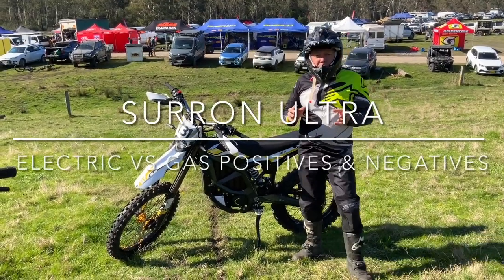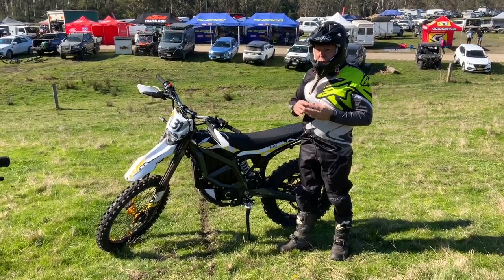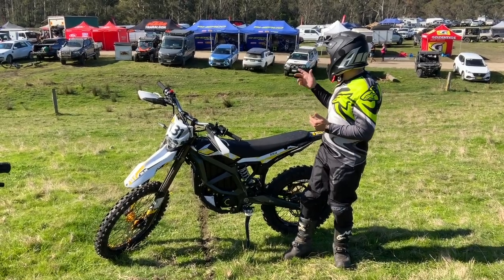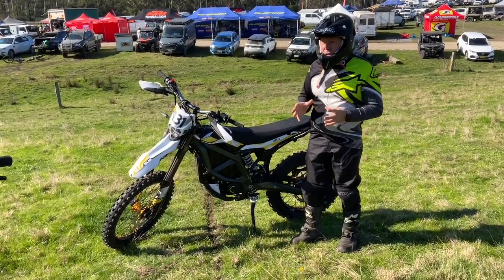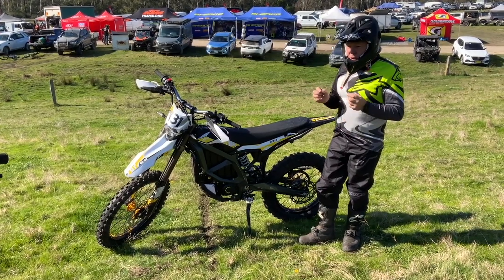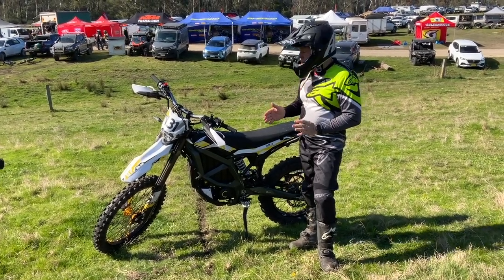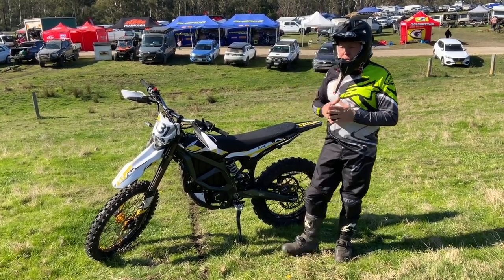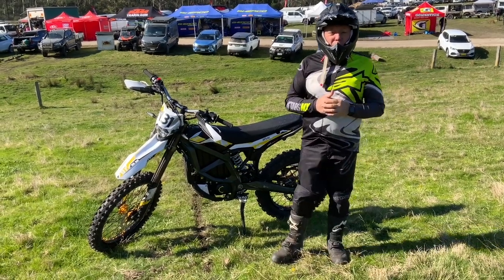GAS vs Electric Dirt bikes - Surron Ultra better than you think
We talk about the advantages and disadvantages of electric dirt bikes vs Gas bike. You need a clutch is a common negative we get, we talk about this and other differences. Honestly you should try a Surron Ultra, they are better than you think and with a few mods can be very competitive. We are abusing them in hard enduro, for single track and trail the Surron Ultra is brilliant plus quiet so can ride more places which is the biggest advantage!